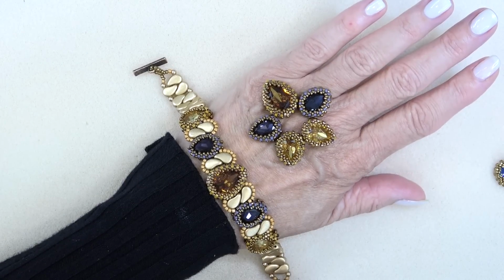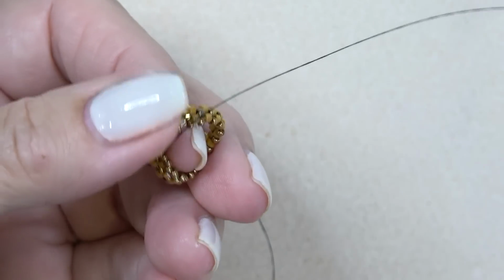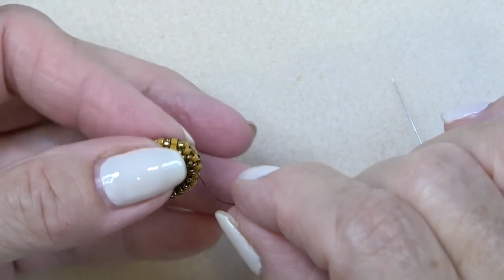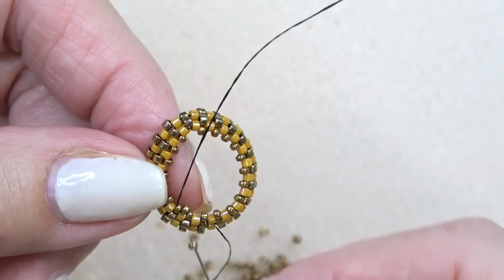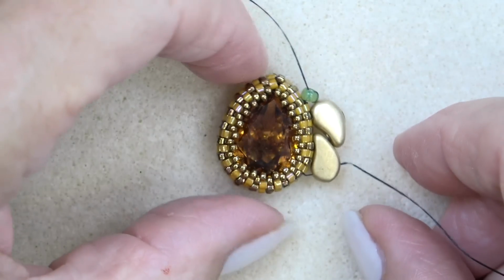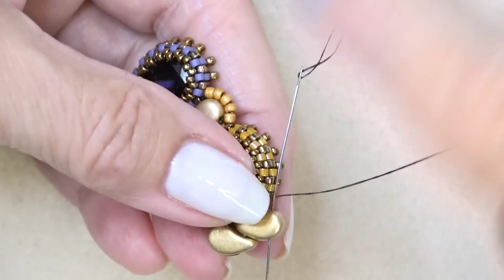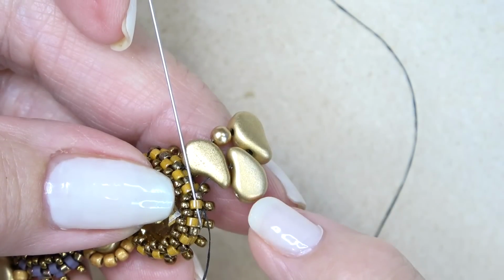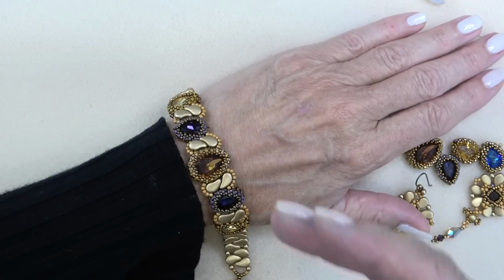Scattered Leaves Bracelet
Time stamps: Approximate

18mm Fancy Stone Bezel 18:47
Attach Paisley Duos to 18mm 25:30
Attach Paislets to Amethyst Stone 29:31
Adding Bracelet Paidlys 41:41
Clasp 45:08

Mailing address: Bronzepony Beaded Jewelry
                              Westwood, MA 02090

Peruse the website for your fav colors or use the link below for video colors.

11/0 Toho Treasures Matte Caramel (this in place the second Delica color)

ps. This allow me to continue to make quality video tutorials for free on YouTube. Thanks in advance :)